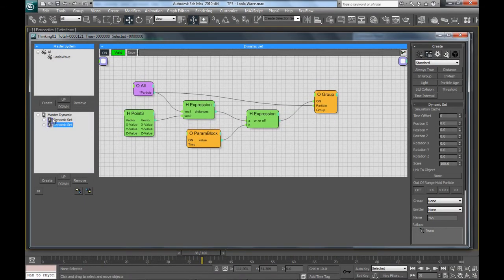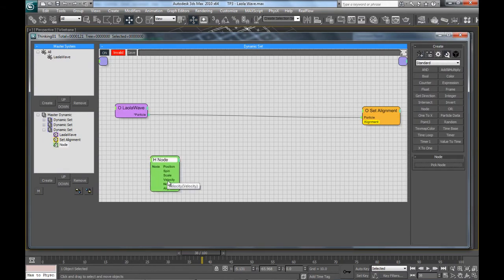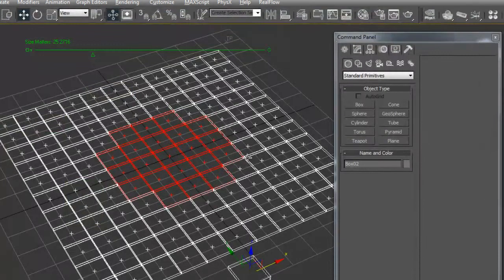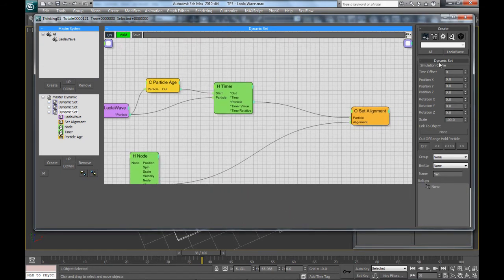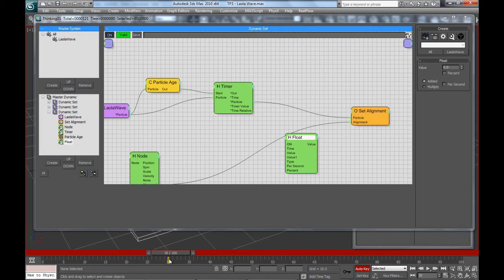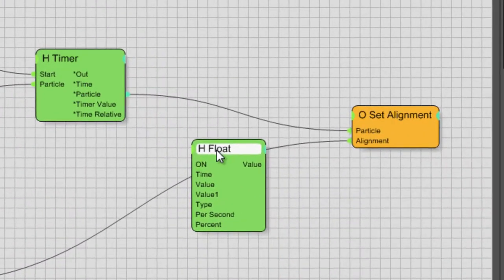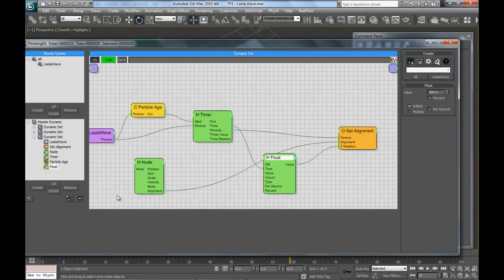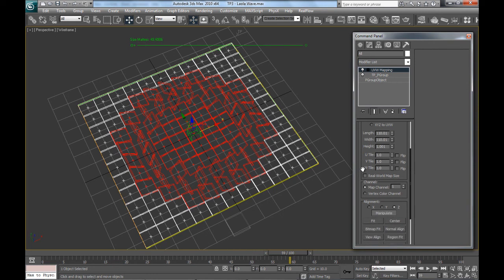TP3 - The laola Wave Three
Part 3 we finalize the thing and to be honest I just understood the Timer node today also and yes same day I made the tutorial. Have fun with TP. Oh my Goodness what an error on the TV Systems. Please forgive mi also for the seconds and not frames too. Now watch out for NUKE 6 tutorials.

Khermah.